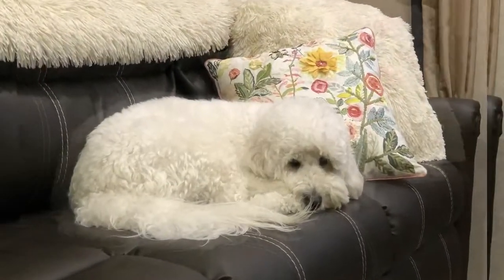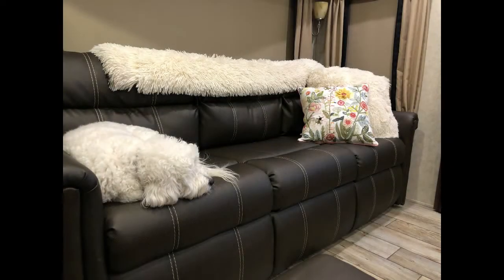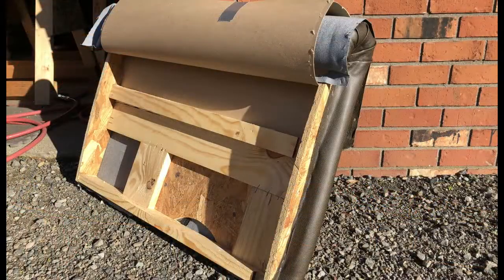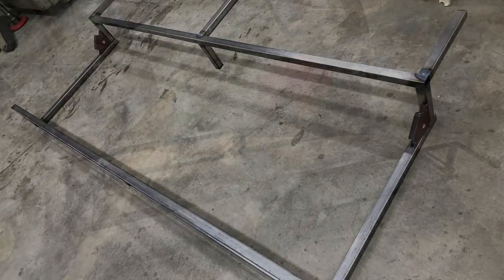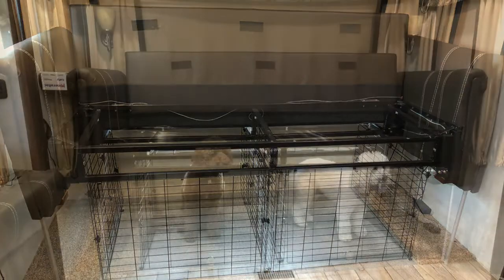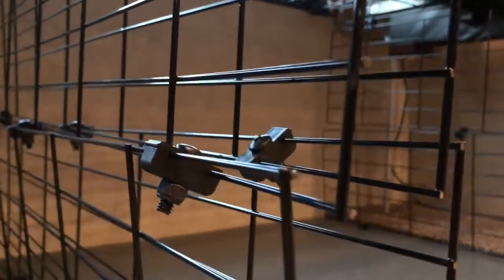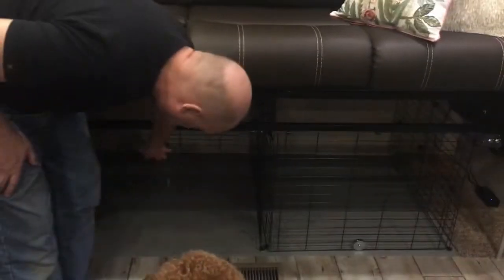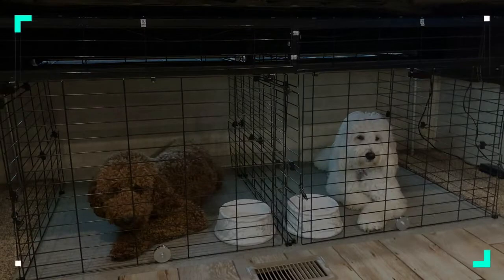From Couch to Kennel - Our RV Transformer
Like many people we RV with our dogs, but from time to time we have to leave them behind during outings and we prefer to kennel them for their safety and the safety of our home on wheels.

Setting up the kennels and storing them can be a major hassle especially for dogs over 40 lbs.  Since we never convert the couch into a bed I thought it would be much more useful if it could transform into two dog kennels for our girls, Daisy and Ginger.

This video is a great overview of the project but I left out all the details - because well that would bore ninety present of our audience, but we are very active on Instagram if you have any questions.  -  Follow us for daily updates @5thwheeldriver